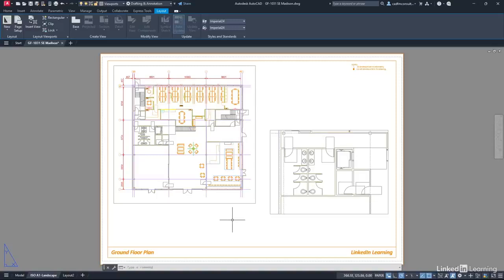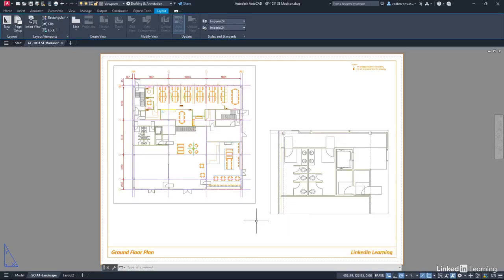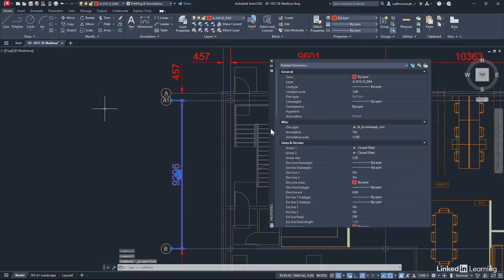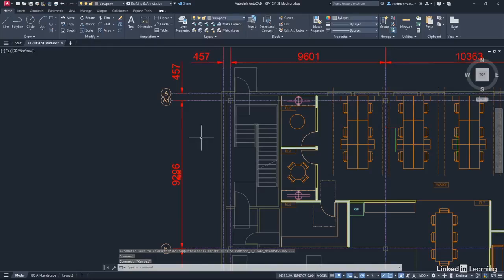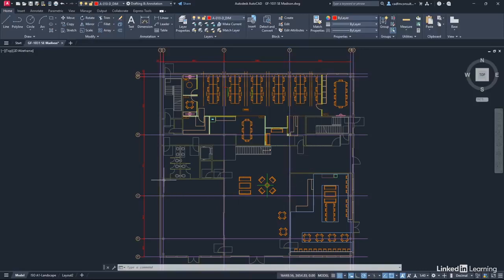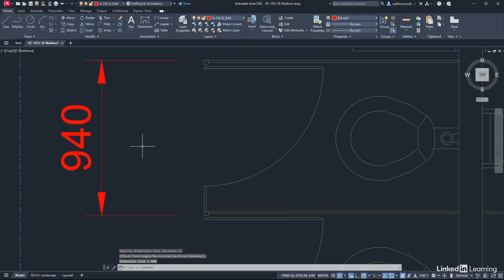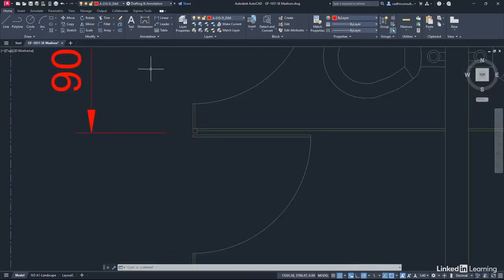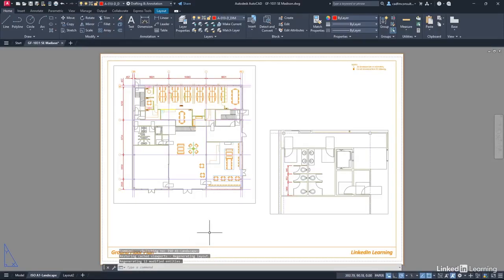Using annotative scaling in your AutoCAD drawings AUTOCAD DAY 102